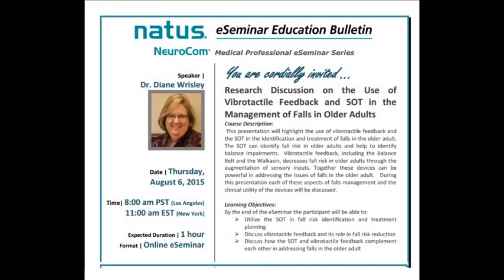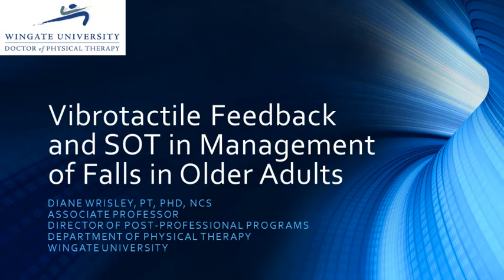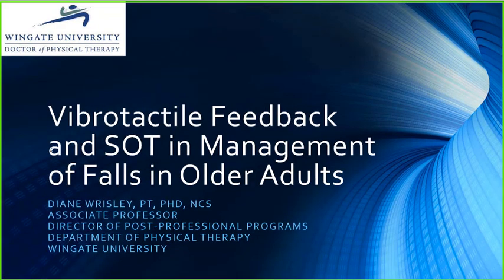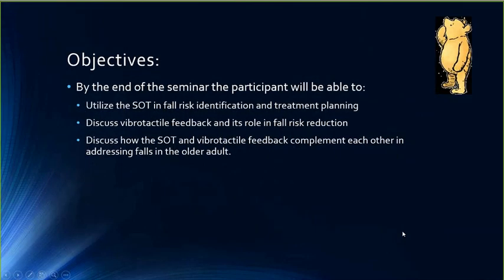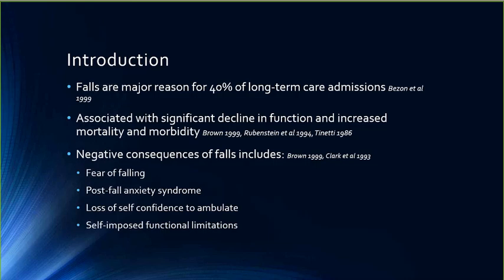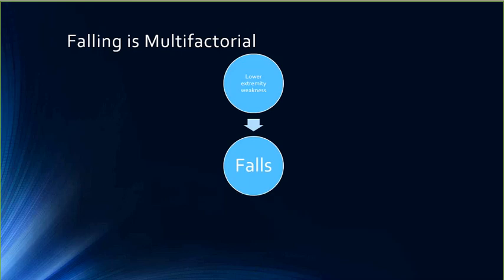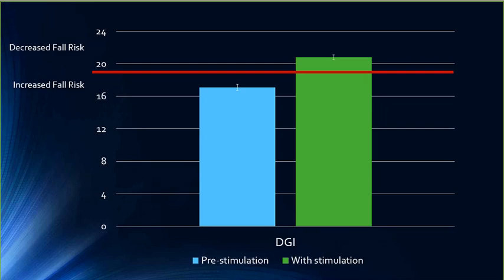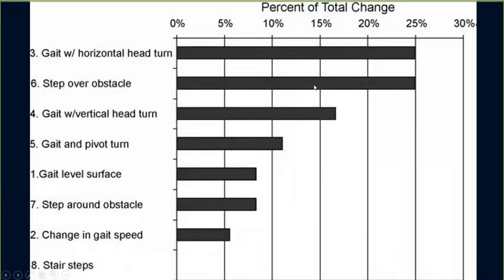Diane Wrisley vibrotactile feedback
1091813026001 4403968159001 diane wrisley vibrotactile feedback